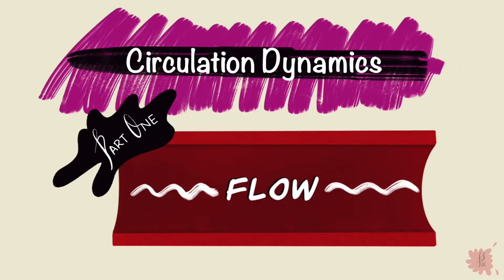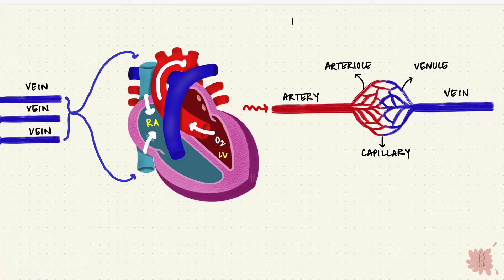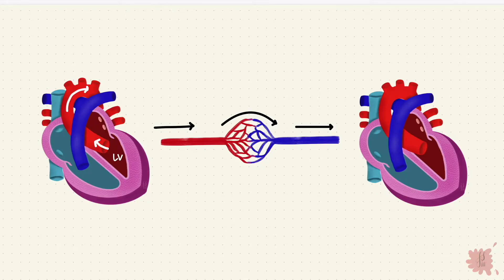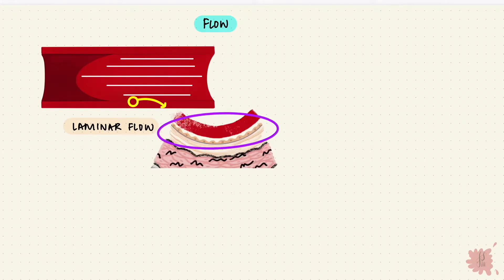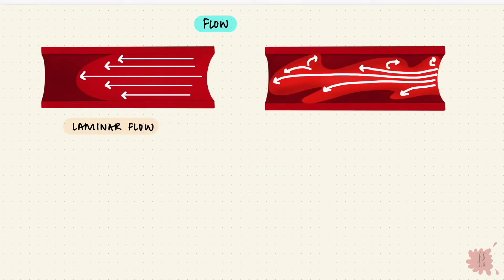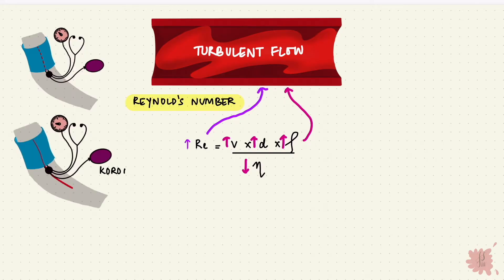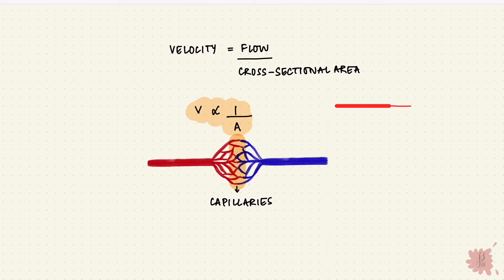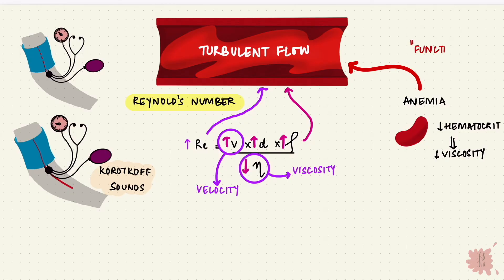Circulation Dynamics | Part 1 | Hemodynamics | Blood Flow | Cardiac Physiology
✨This is the first part of my three-part series on hemodynamics. In this video, I talk about what drives flow through circulation, its relationship with pressure and resistance, and the difference between laminar and turbulent flow. I hope it helps!☀️

0:00 - Intro
0:16 - Relationship between flow, pressure & resistance
1:52 - Laminar vs Turbulent Flow

🌤 Note:
These are just a collection of my notes. So treat them the way you would treat borrowed notes from a friend. 📝